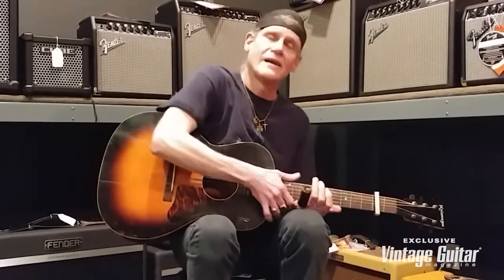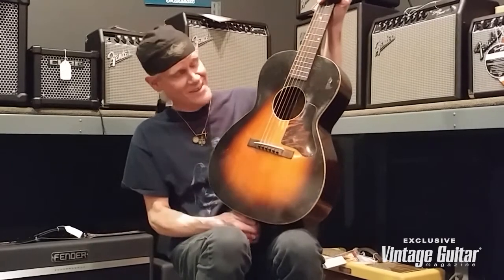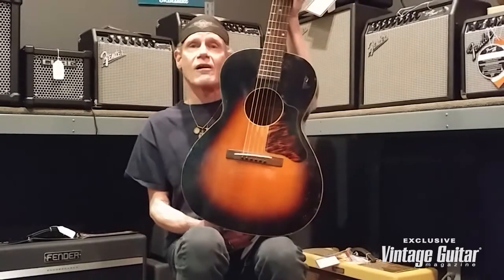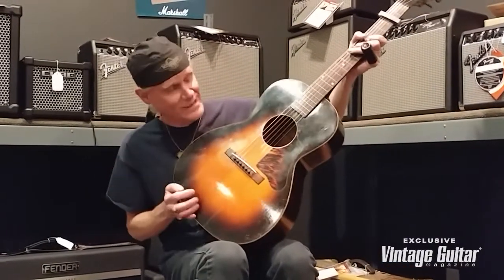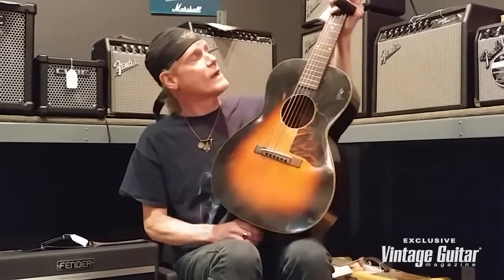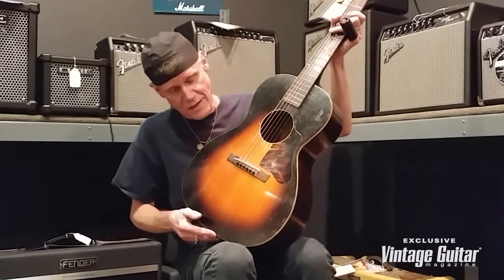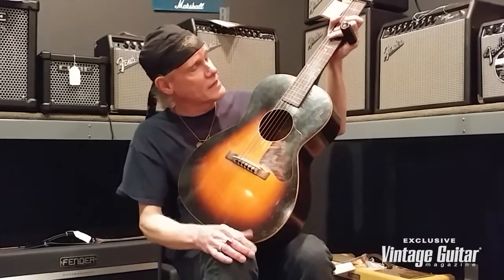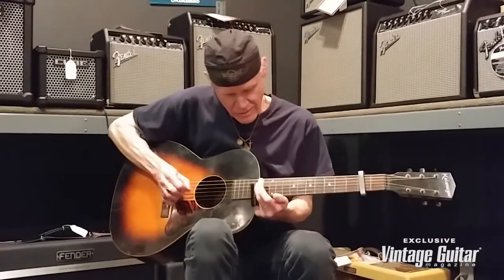Bob Tekippe Honors Robert Johnson!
To honor the late legend Robert Johnson (b. May 8, 1911), we asked VG contributor Bob Tekippe to grab his Kalamazoo KG-14 and play a bit. He kindly obliged by laying down pieces of “Cross Road Blues” and “Come On In My Kitchen."